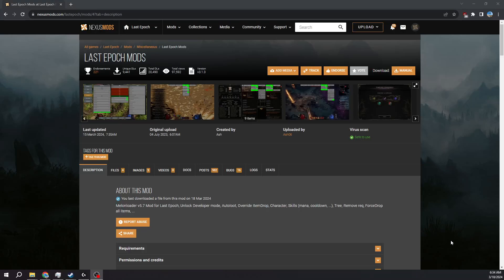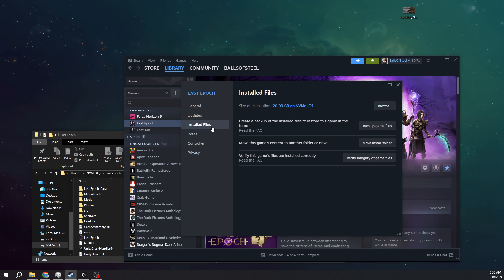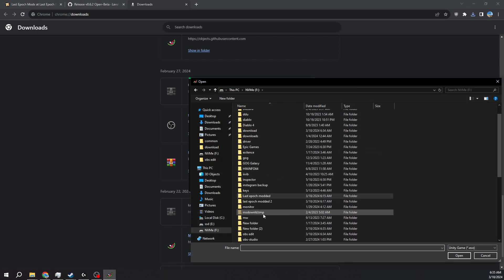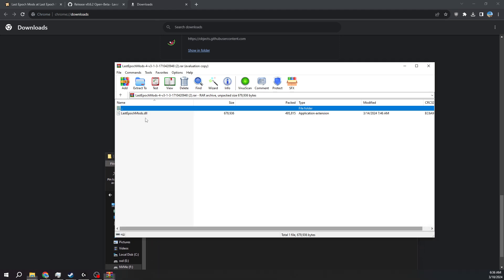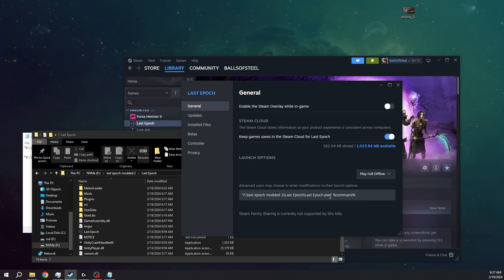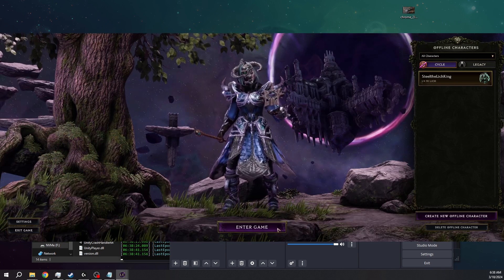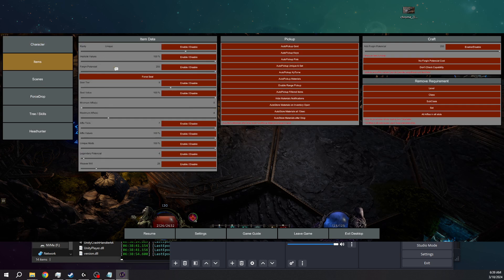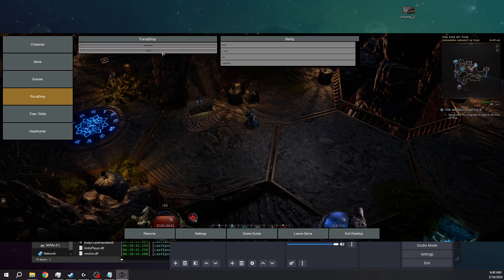Last Epoch Offline guide updated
updated guide for how to install Last Epoch offline